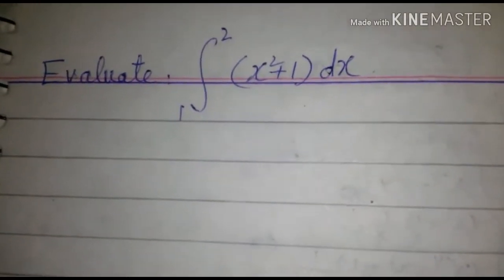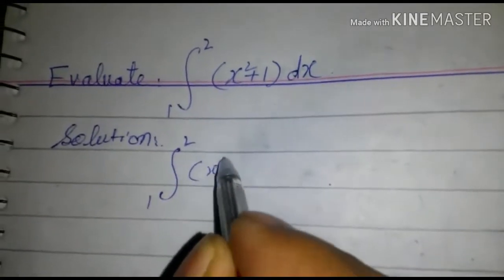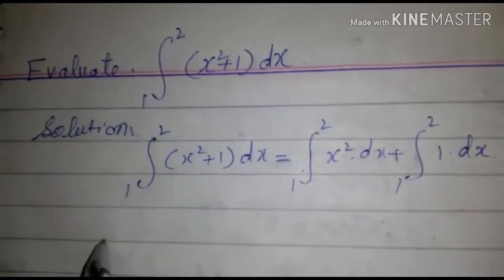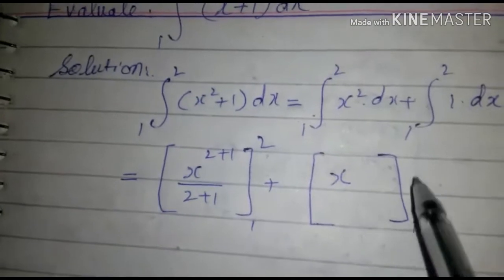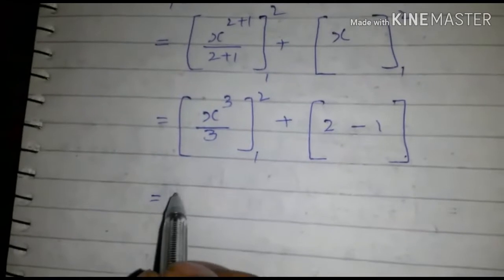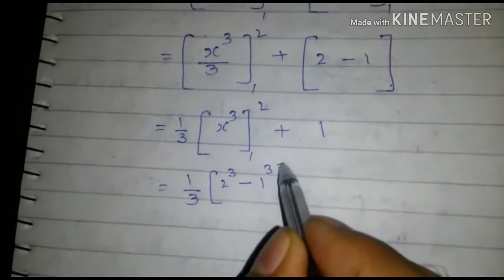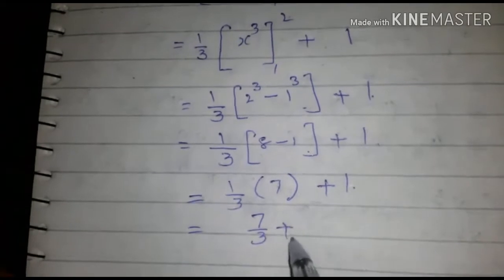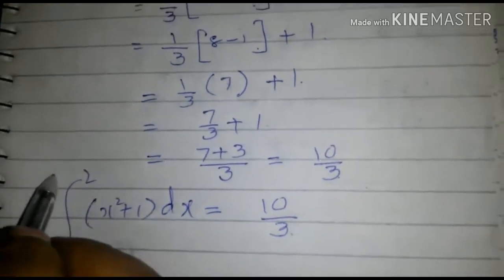E learning by tanvir:Evaluate the given definate integral ( x ^2 + 1 ) dx 1 to 2.